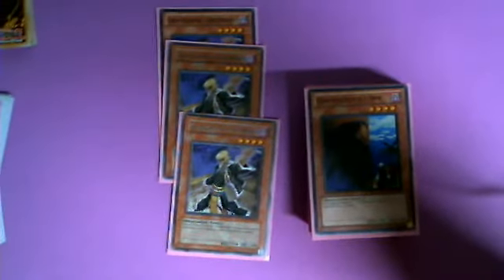Gravekeeper Deck, September 2011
Here it is. It's a good deck that keeps card and field advantage consistently. I hope it helps.